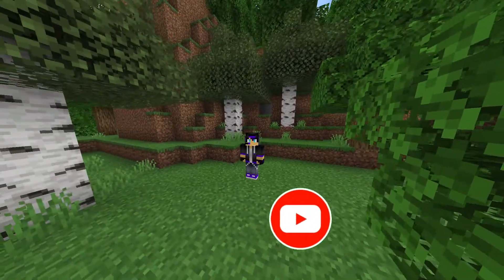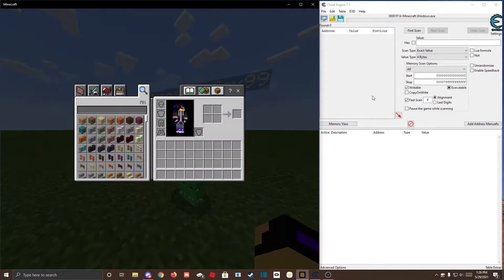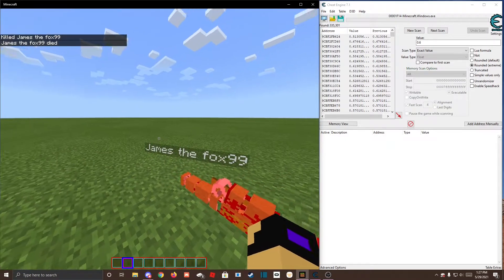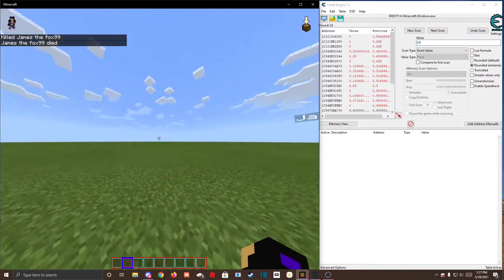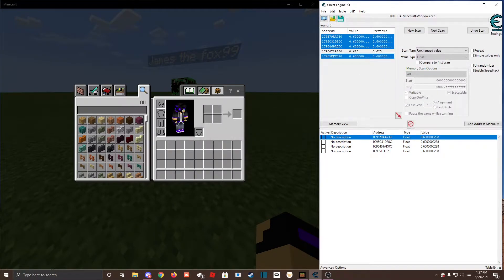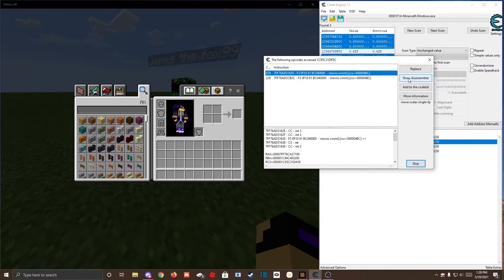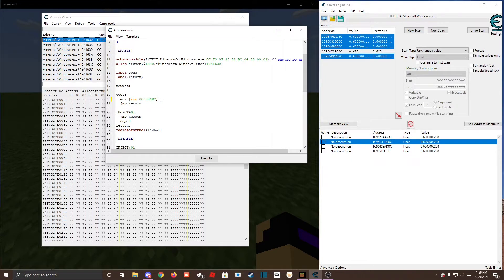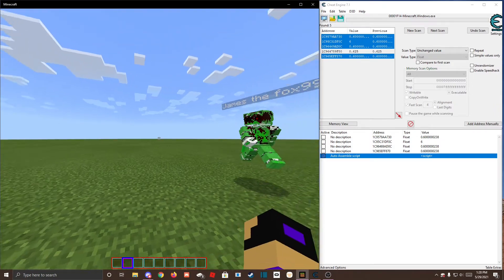How to make HitBox Hacks in Minecraft Windows 10 Edition with cheat engine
Thanks FoxBot99 for helping me with this video.